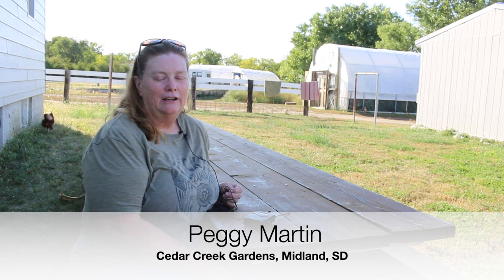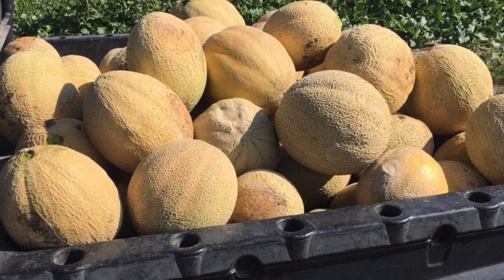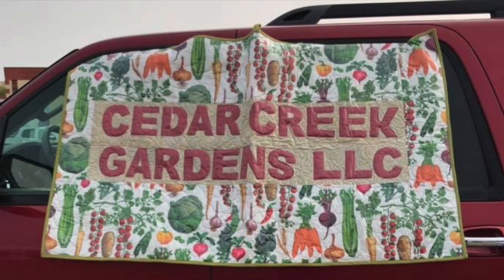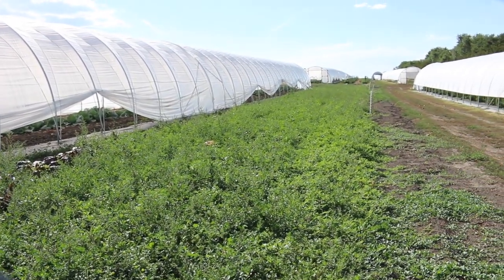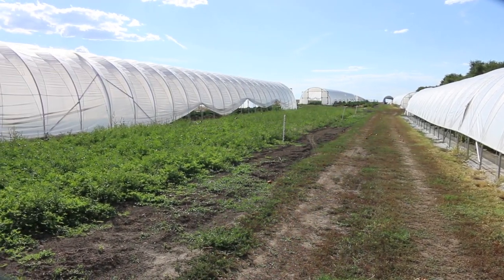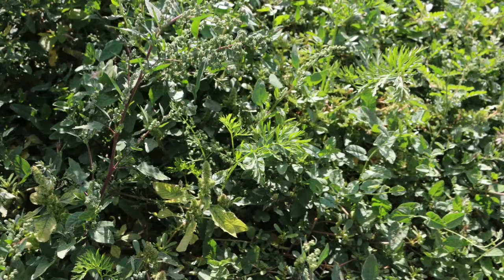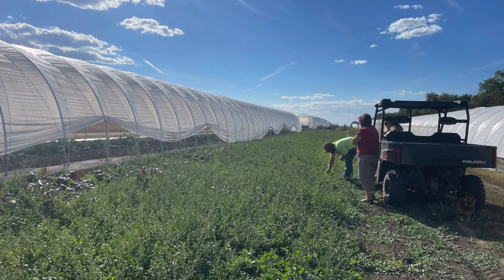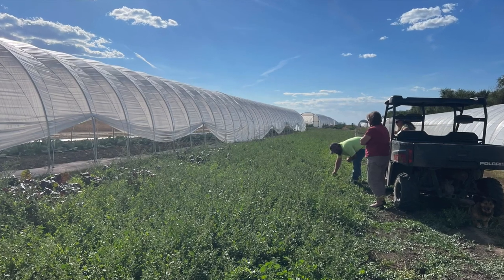Tarping for Weed Control with Peggy Martin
At Cedar Creek Gardens Midland, SD, Peggy Martin has been working with South Dakota State University researchers on a SARE-supported soil tarping project to control weeds.